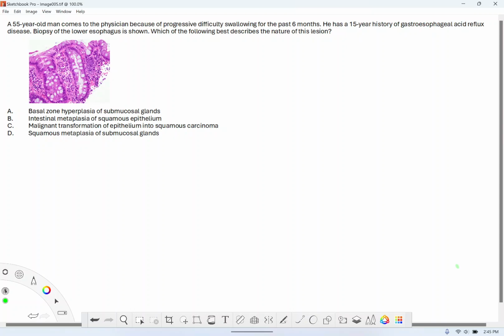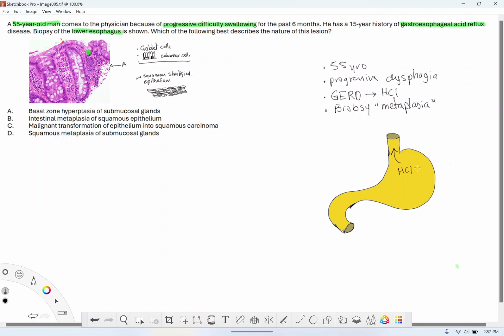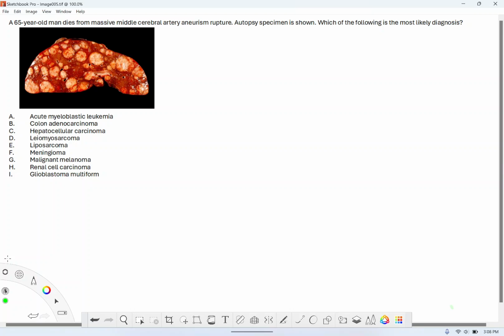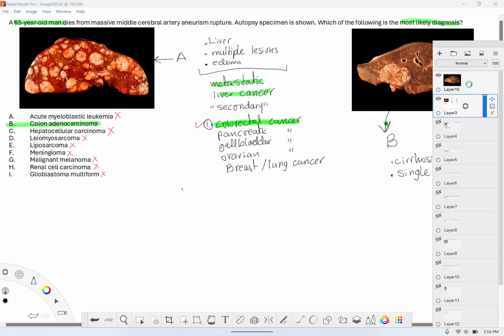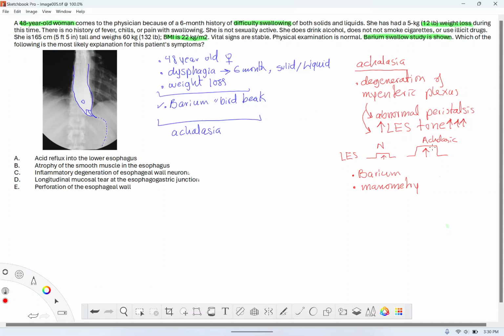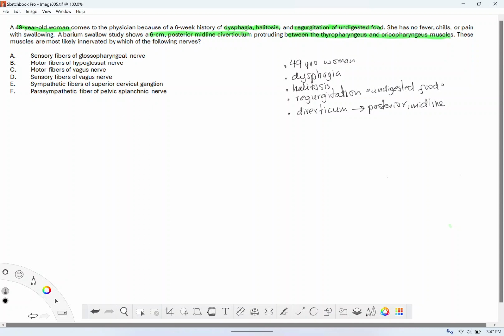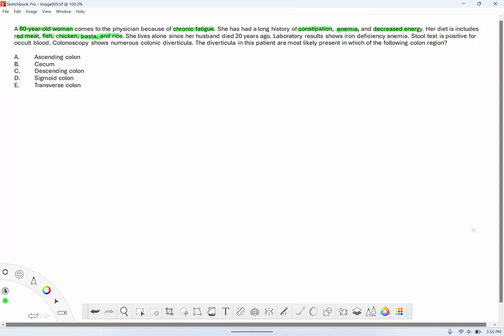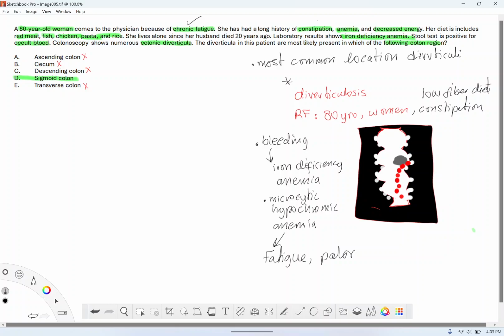USMLE STEP-1 (Gastroenterology Questions)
these are extremely high yield USMLE STEP-1 questions, the concepts tested in these questions are highly likely to occur on the USMLE STEP-1. Once you master these concepts, then you should be able to answer any question related to these concepts.